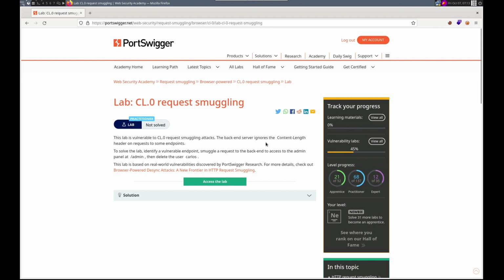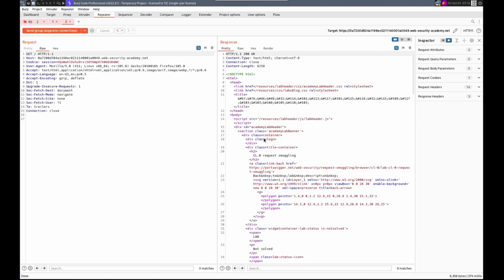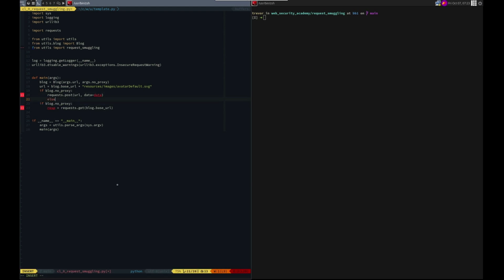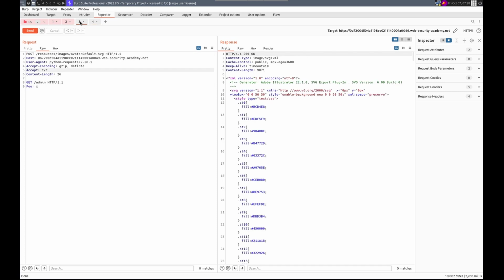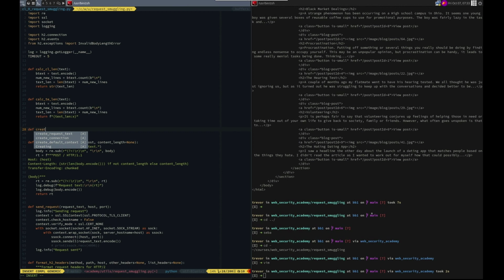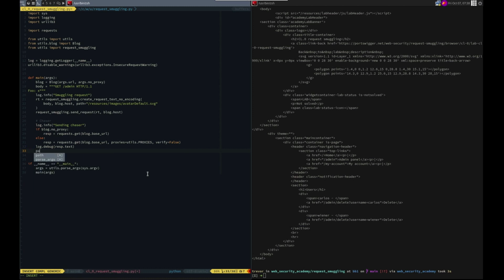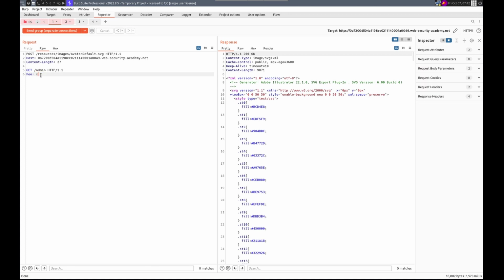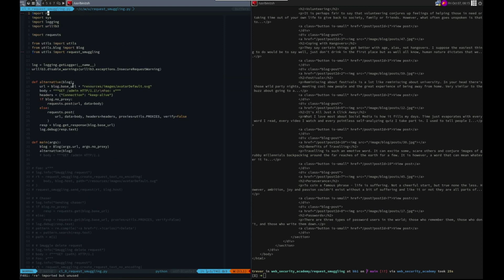Web Security Academy | Request Smuggling | 15 - CL.0 Request Smuggling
A fairly straightforward solve but with some complications using Python.